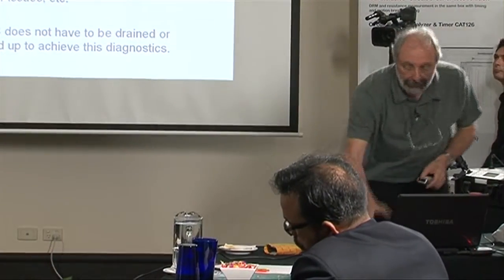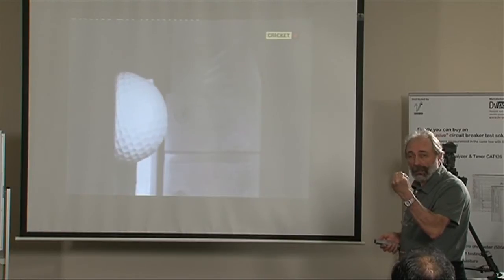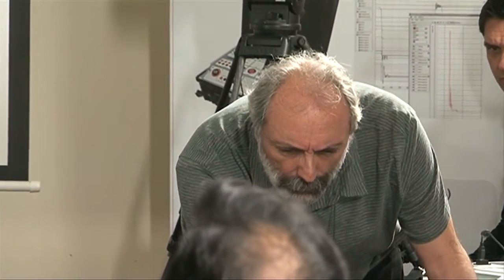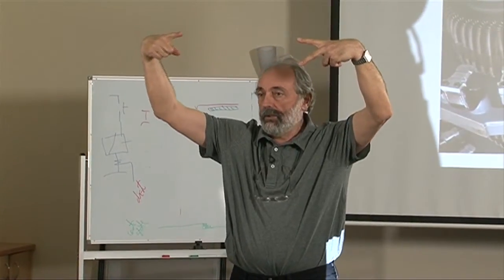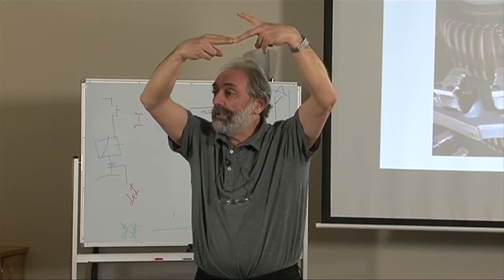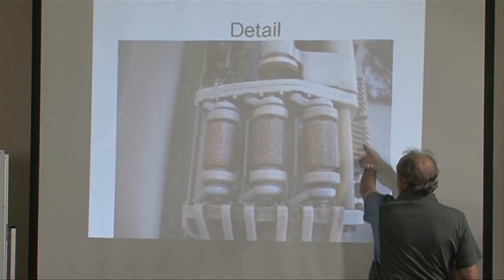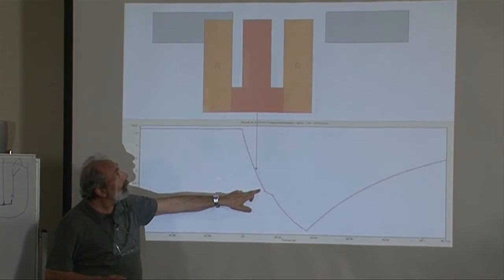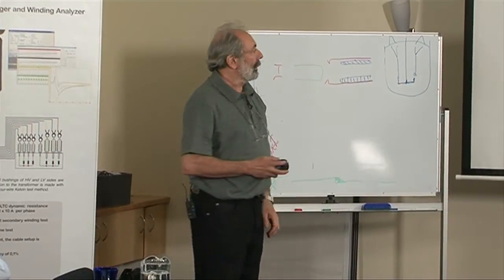Transformer Winding Resistance Testing Part 3 (On Load Tap Changer Analysis)